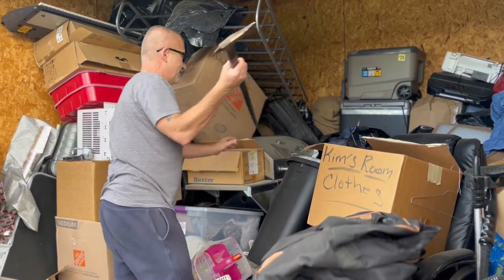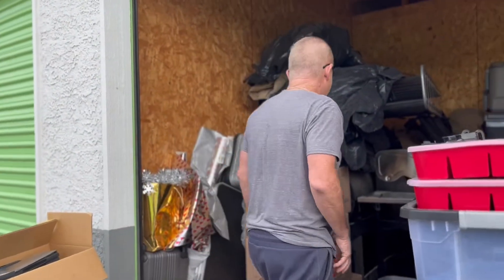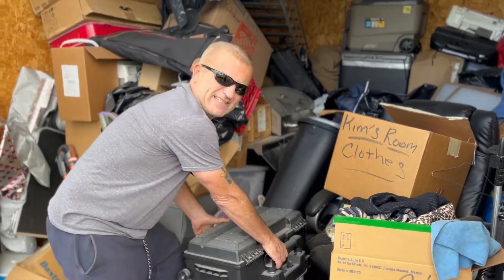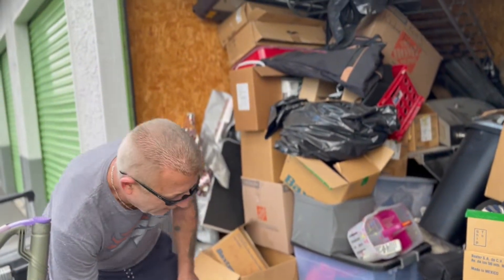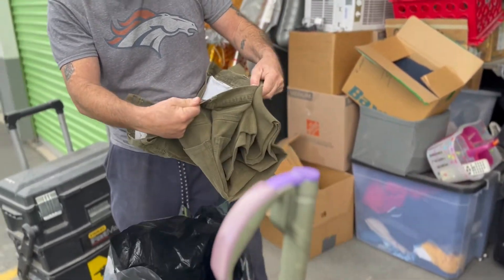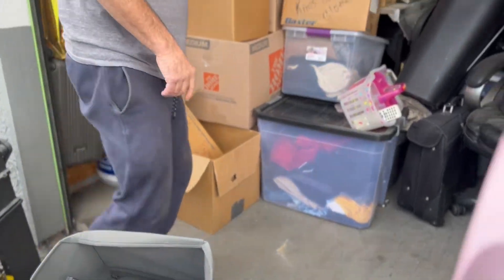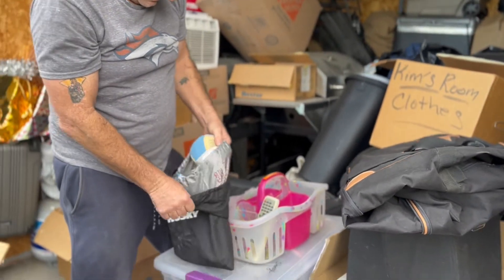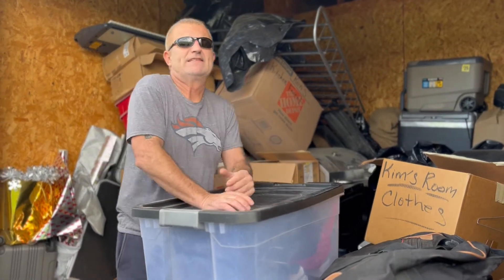This STORAGE unit AUCTION did not go as EXPECTED!!! Money WASTED or MADE??????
We head out to Southwest Las Vegas after winning an online $600 storage unit auction. This unit could prove to be an uphill battle to make a profit back…. But then this happened. Follow this series from start to finish to see if this storage auction can redeem itself, or was it was a waste in the end.